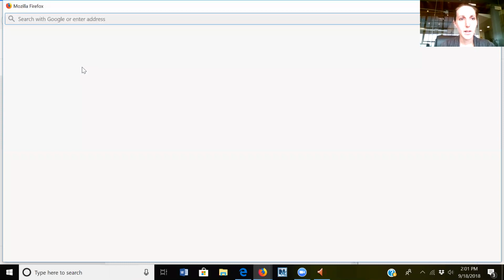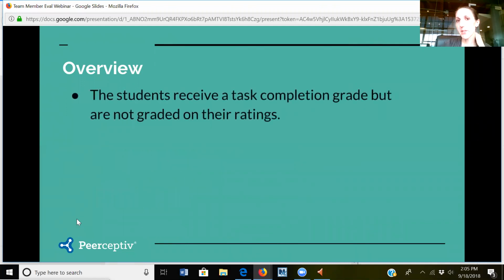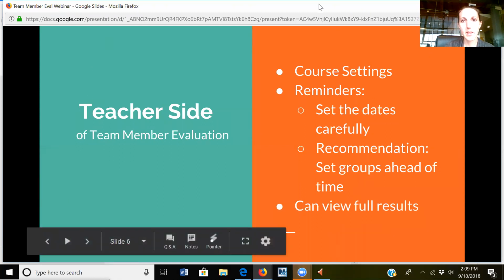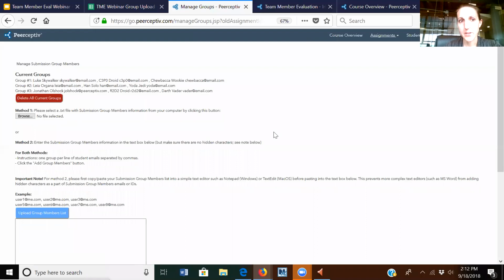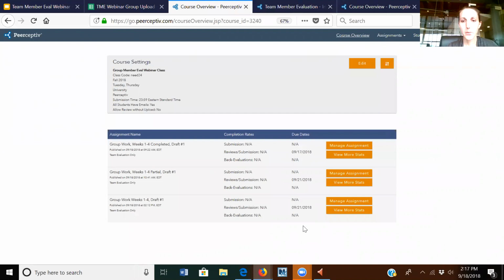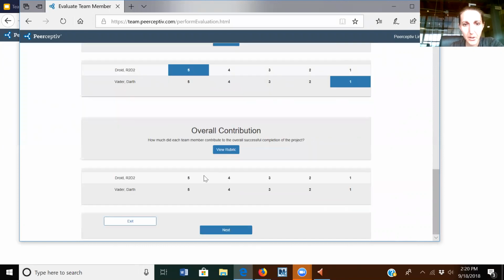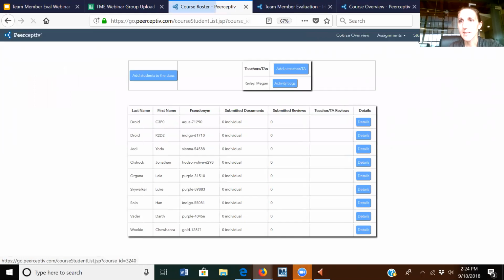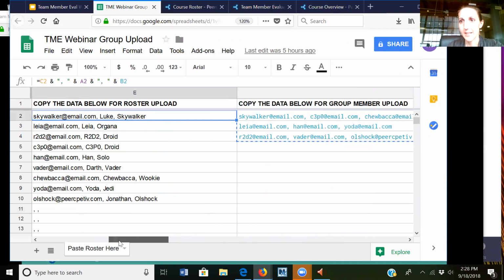Team Member Evaluation Overview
This is a recording of our webinar from 9/18/2018.